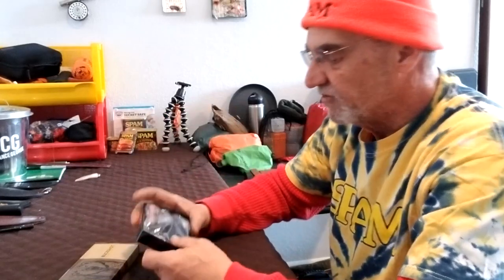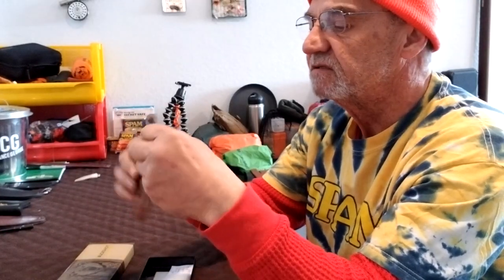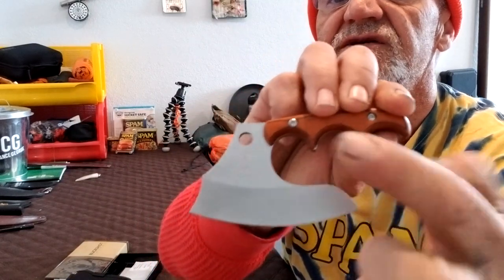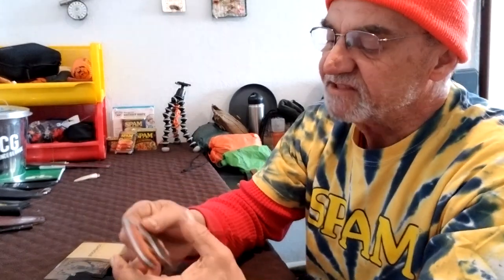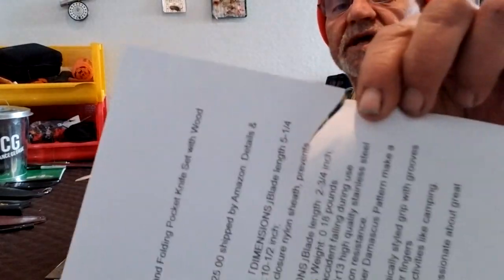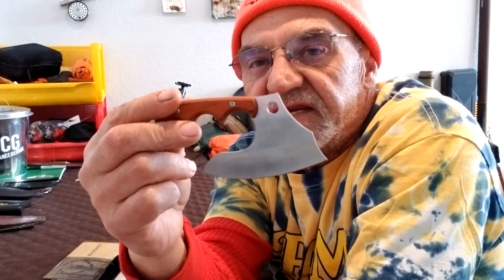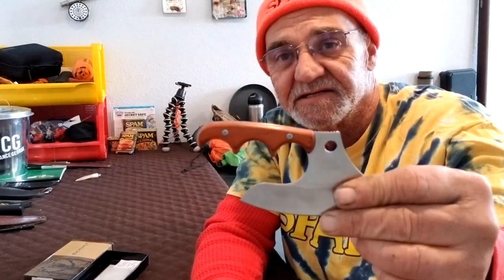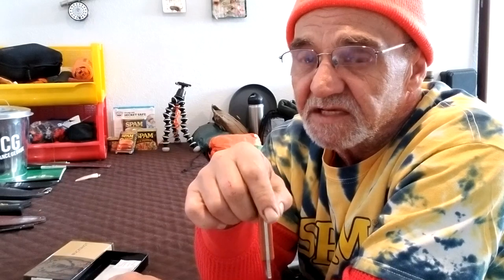BuckShot Knives - Hand Axe. It's an Odd one!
I got caught up in the unusual this week. Surfing and came across this knife/axe /not sure. It was all shiny and things and the budget was met so...here you go.

BELOW IS THE "STUFF" I USE, MENTION OR ARE SHOWN IN THIS VIDEO: Constantly changing, For the better I hope.
2CG.